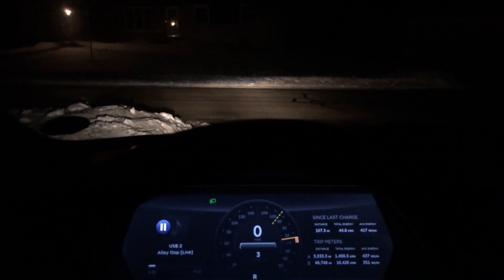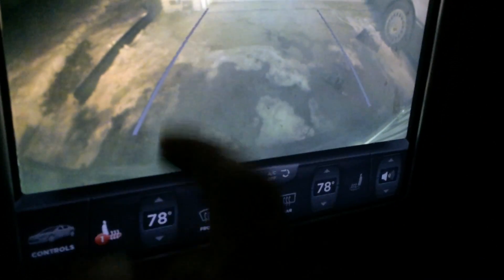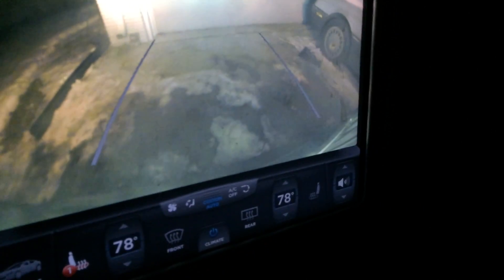Tesla Motors Model S: Firmware 6.1 Backup lines are AWESOME!!! And Accurate! TESLARATI.com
Just showing the Backup lines in use. They are both awesome, and accurate! I also measured, the backup lines cover a distance of 7 ft, within 1 inch behind the vehicle! A On this update!